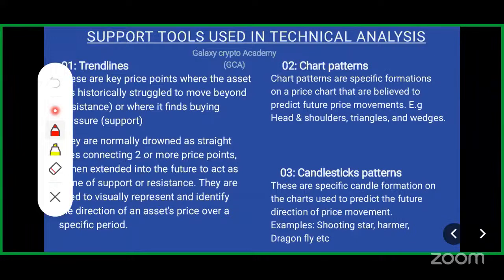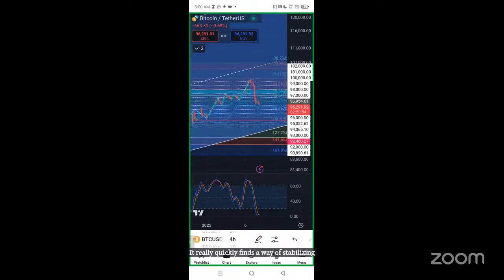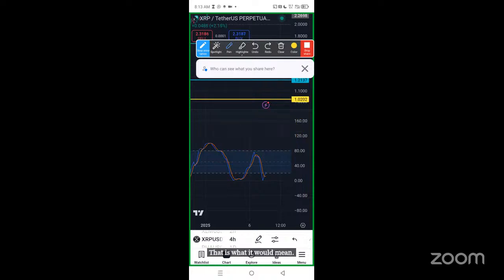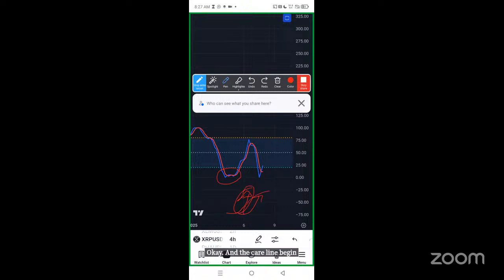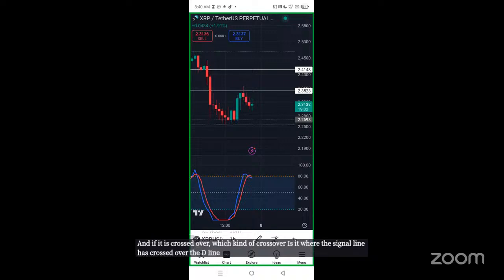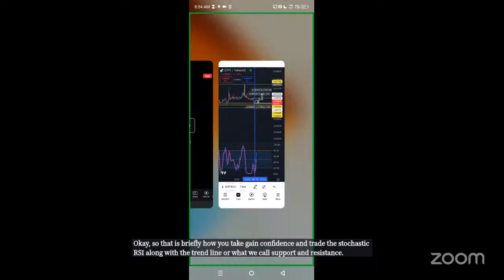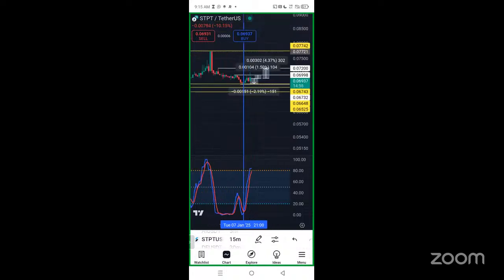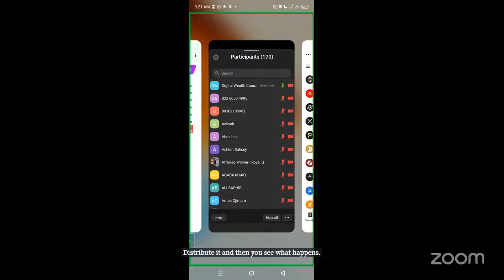LESSON 3: HOW TO DO T/A